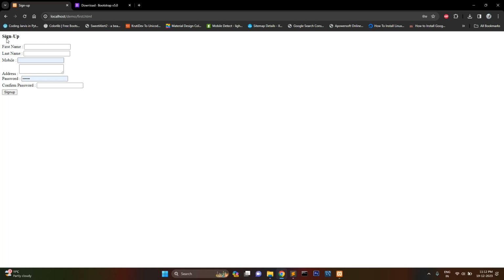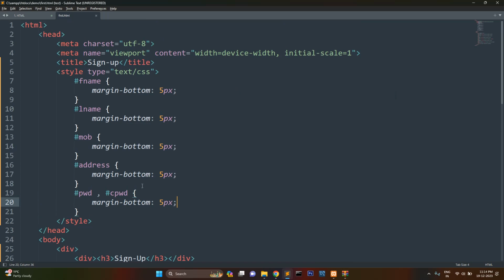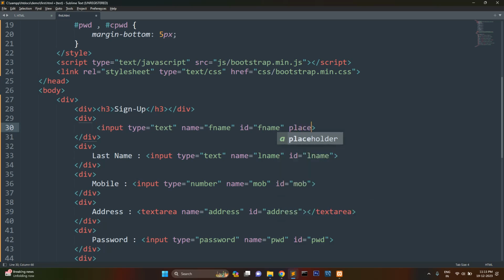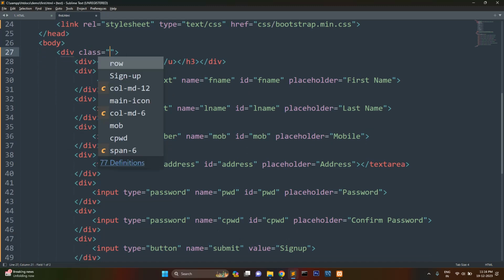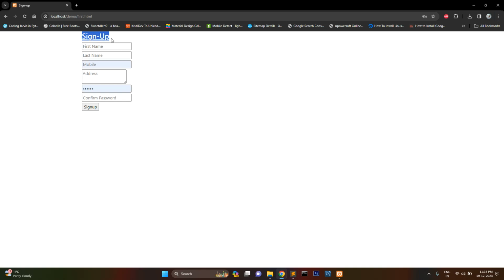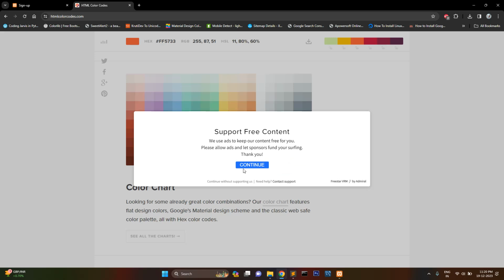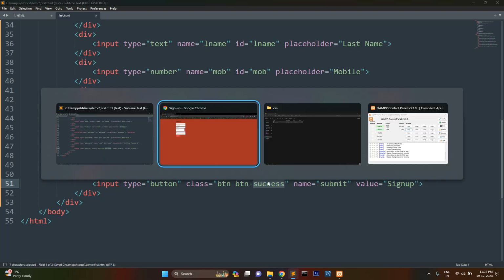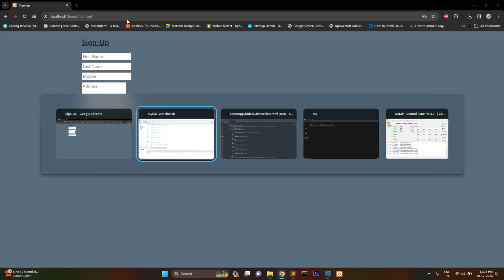ANTICONFUSION : Web Development Tutorial 6 - Applying Bootstrap Classes in form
UI is the main part because if something doesn't look good then we don't wanna see it. Here comes the role of Bootstrap. In this video I showed applying bootstrap classes & making our form UI look pretty good.